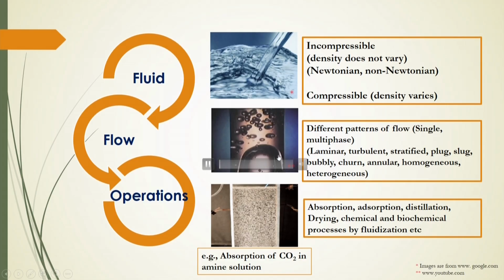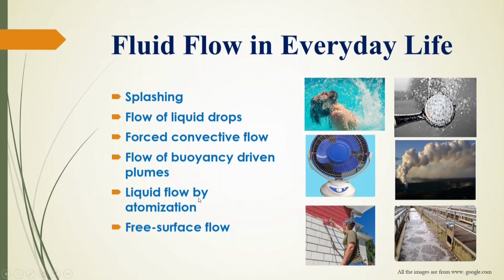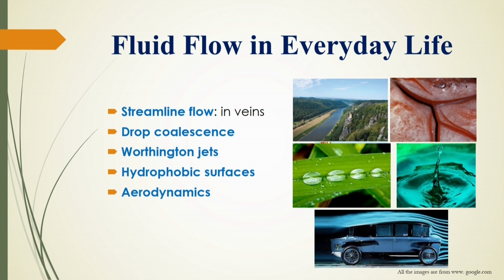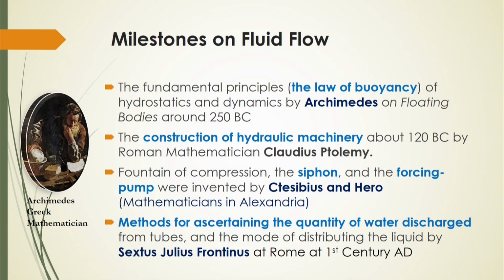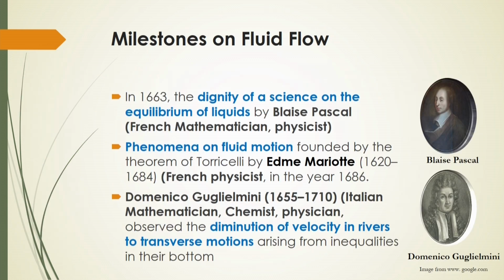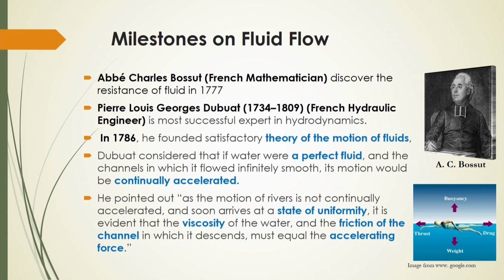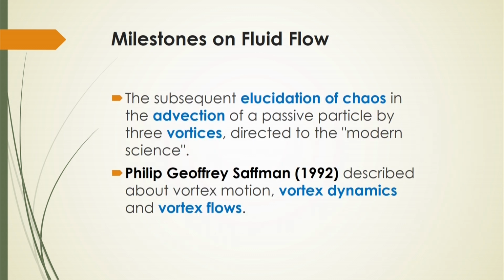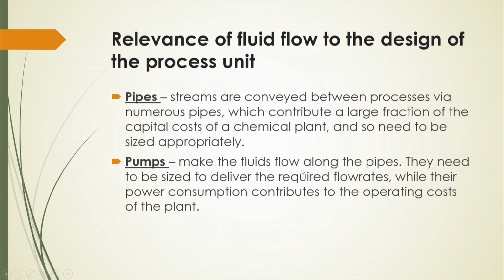Lec 1: Introduction